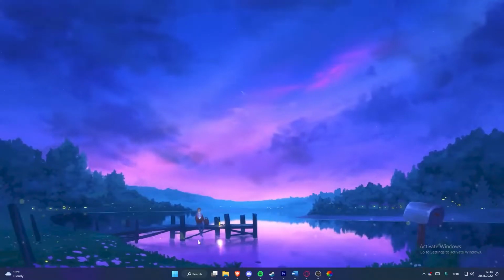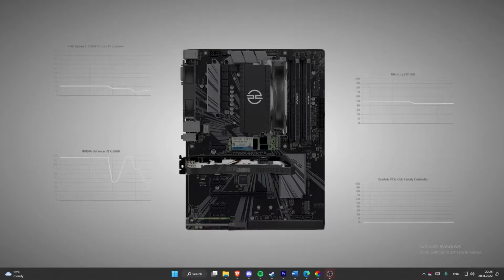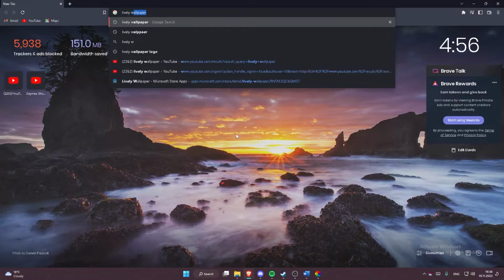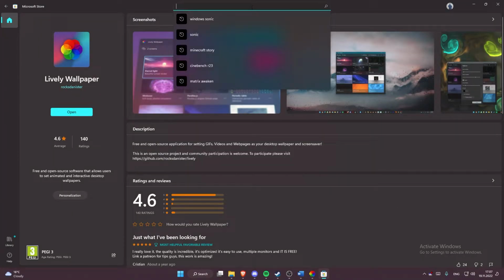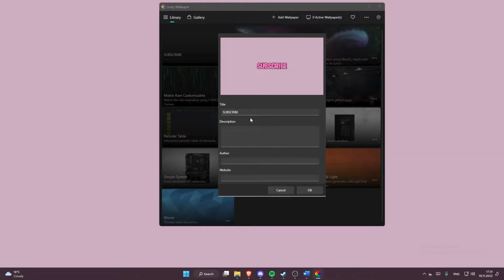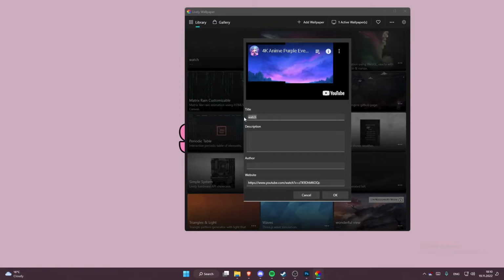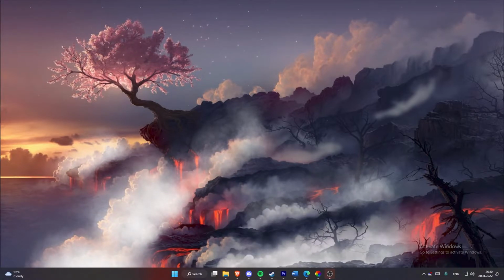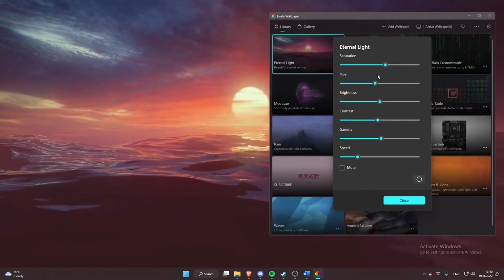How To Set Live Desktop Wallpaper On PC 2023 | Best Live Wallpaper Windows 11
This how to set live desktop wallpaper on PC 2022 tutorial shows and explains how to make and how to put a live wallpaper on pc. You will also learn how to download a live wallpaper on pc. You can see how to set a live wallpaper anime, one piece, iron man and Minecraft. This tutorial covers all well optimized and supported editions of windows like windows 11, windows 10 and windows 7.
If you want to learn about best live wallpaper anime, best live wallpaper app for pc then this video is for you. If you also want to know about live wallpaper 4k, live wallpaper 8k and all about live wallpaper space and loop you can find it here.

🖥My pc parts:
 🔹️CPU: AMD Ryzen 7 3700X
 🔹️GPU: RTX 2060
 🔹️RAM: 2x16GB HyperX 3200mHz

HOW TO GET AN ANIMATED WALLPAPER

On Windows 11, you can set live wallpapers on the desktop, but not officially. If you ever wanted to use a live background on Windows 11 similar to those animated wallpapers on Android, you can use the “Lively Wallpaper” app from the Microsoft Store.
Lively Wallpaper is an open-source application that allows you to set videos, webpages, and GIFs images as desktop wallpapers and screensavers. The application offers a library with several live wallpapers that you can set as background on Windows 11, but you can always add custom ones.In this guide, you will learn the steps to set live wallpapers on Windows 11.

SET LIVE DESKTOP WALLPAPER ON WINDOWS 11
After you complete the steps, the live wallpaper will apply to the desktop. Also, depending on the animation, you may get some interactions. For example, if you set the “Fluids” option, the desktop will react to the system volume and cursor. And the “Periodic Table” option highlights each element, and you move the cursor over the table.
The app also comes with a “Gallery” section, but it doesn’t offer anything at this time. In the Settings page, you will be able to control the startup behavior, and rules to minimize performance impact, and there’s even an option to control the Taskbar theme to make it blurry, fully transparent, and more. You can learn more about this project on GitHub.
Since these wallpapers are animated images, they will require extra system resources. However, when using an app or game on full screen or accessing the device through Remote Desktop, the wallpaper will pause automatically. And you can set a rule to stop the animation when running on battery.
The application also includes support for multi-monitor setups. You can span a single wallpaper across all the monitors or duplicate the same one across the displays. Also, HiDPI and Ultrawide resolutions are supported.